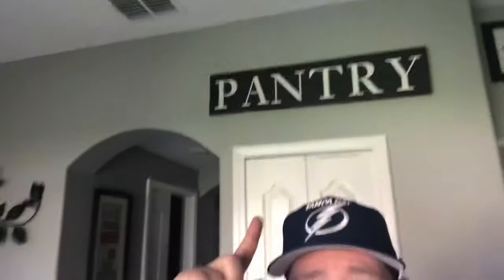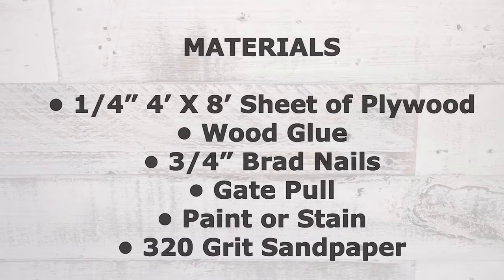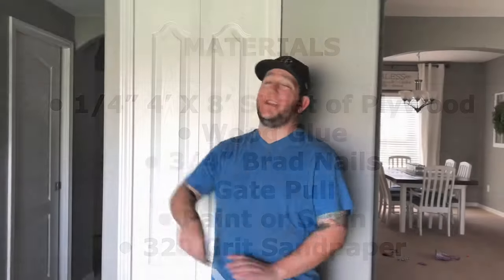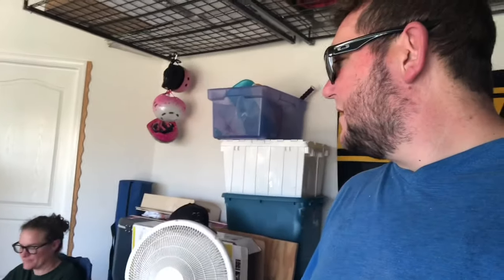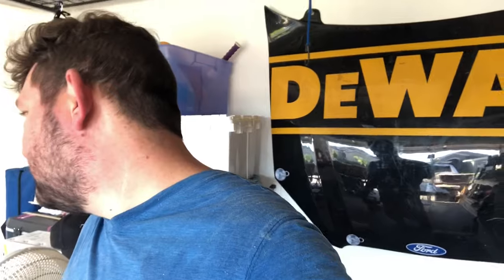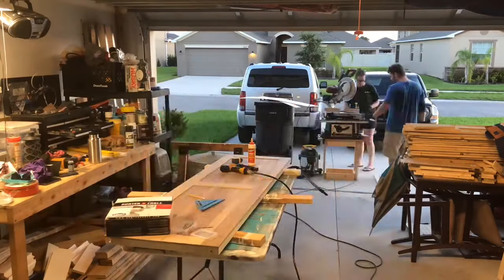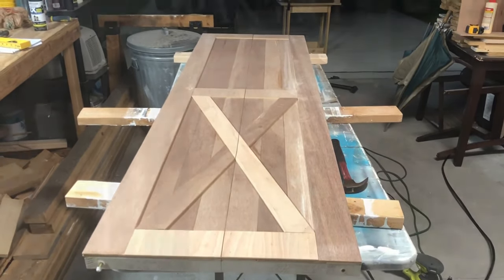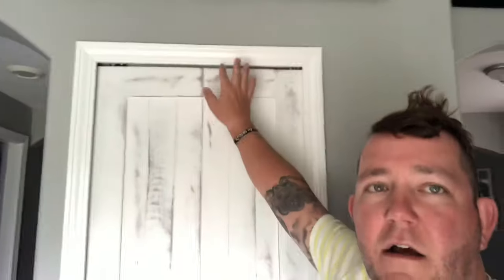DIY Bi Fold Door Into A Barn Door - How To Turn Your Bifold Into a Barndoor - Farmhouse Decor -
Learn how to turn your bifold doors into amazing barn doors. Super quick and simple DIY project.

We don’t have any room for a full sliding barn door, so the Mom wanted me to build this for a while now and I finally got a break. So I knocked it out for her over the weekend.

Thanks for stopping by Mom, Dad, & the Girls!!  We are a Christian family that tries to post at least 5 vlogs a week! We mainly vlog our daily lives, events, and sometimes dive into jokes, reviews, pranks, and challenges!!  We want to share our lives with family and meet new friends that will become family. Mom, Dad, & the Girls YouTube Channel